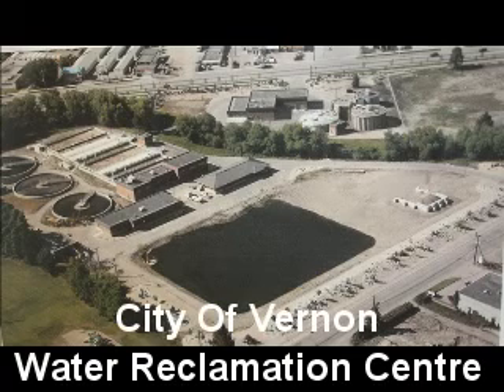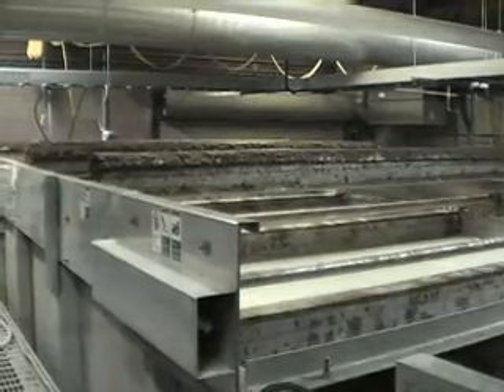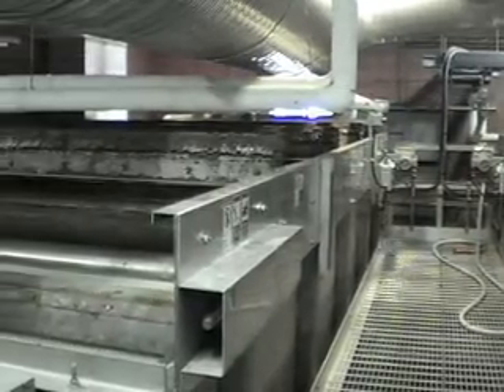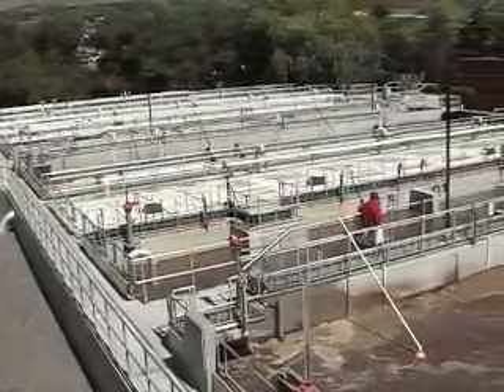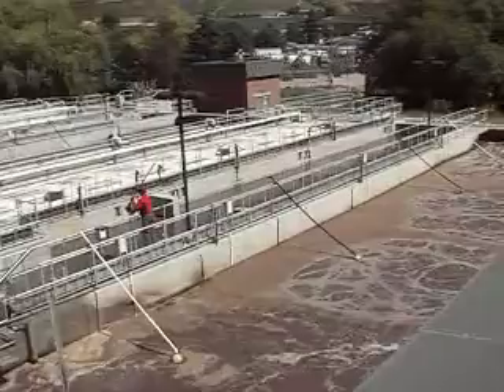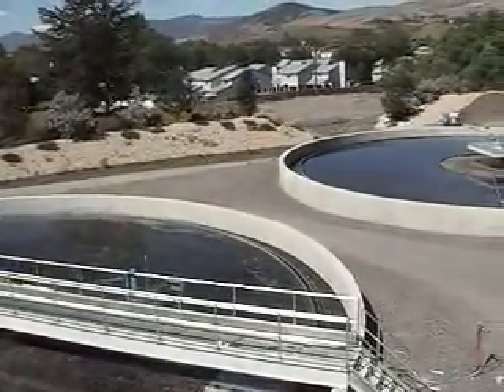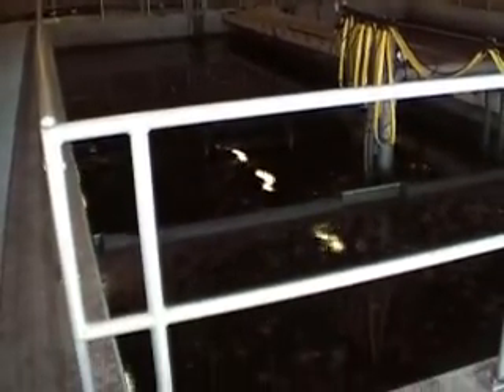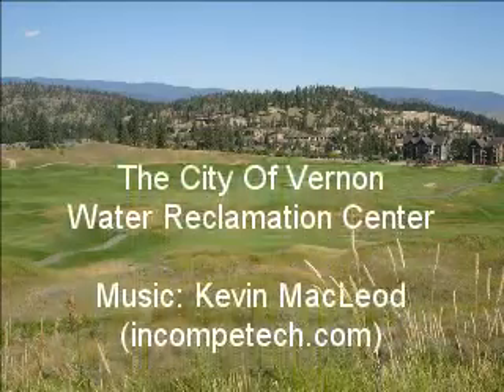Vernon Water Reclamation Centre Tour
Take a virtual tour of the City of Vernon's Water Reclamation Centre.